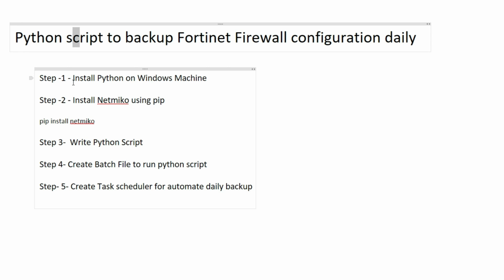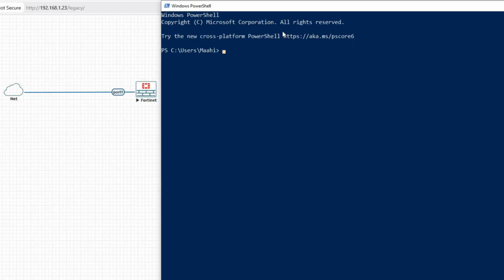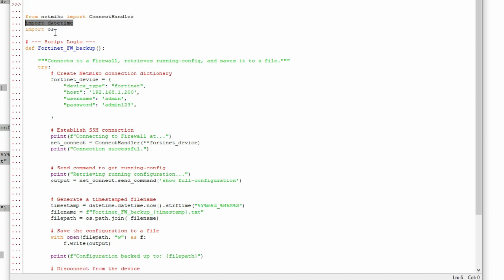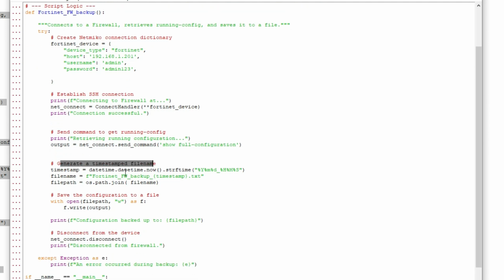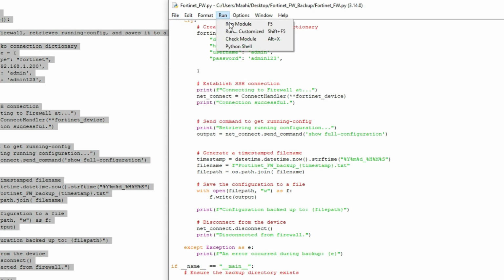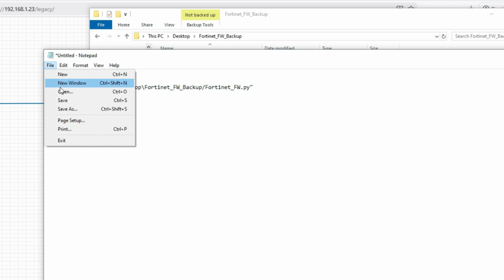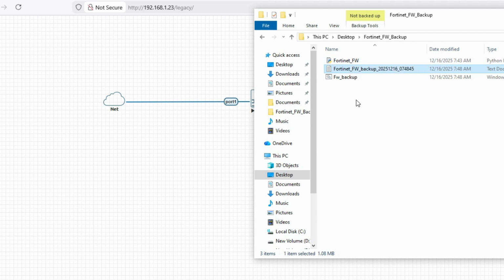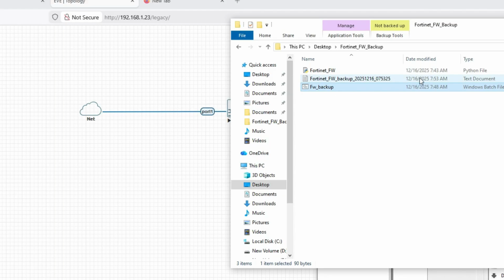Python Script for Daily Fortinet Firewall Backup | Automated Network Device Config Backup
In this video, you will learn how to automatically take daily backups of a Fortinet firewall using Python.
This script helps network and security devices automate configuration backups.

Automate Fortinet Firewall Backup Using Python | Daily FortiGate Backup
FortiGate Firewall Configuration Backup Automation with Python
Python Automation for Fortinet Firewall Daily Backup

 What you’ll learn:

How to connect to a FortiGate firewall using Python
Automate daily configuration backups
Save firewall backups securely
Best practices for Fortinet backup automation

Network automation
Firewall configuration backup
NOC & SOC automation